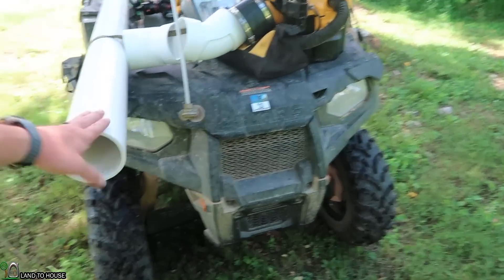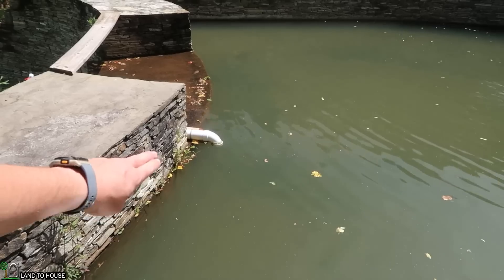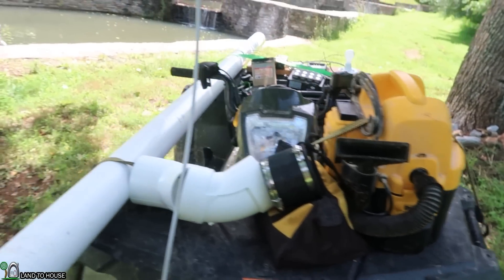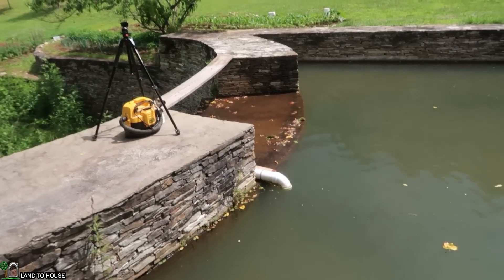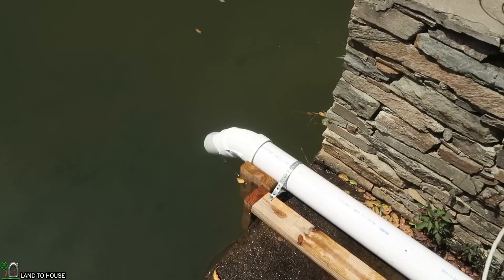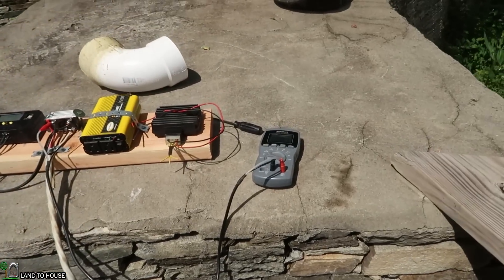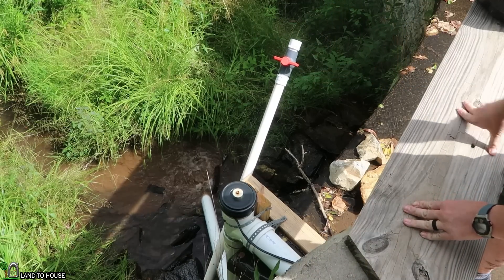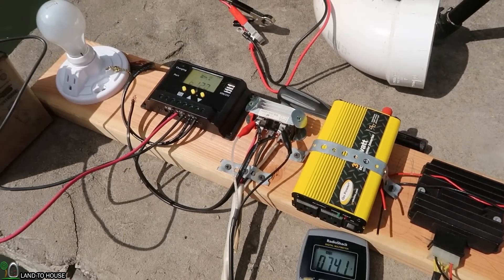Micro Hydro 4" Down Pipe all the way to the Bottom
THis 4 inch micro hydro turbine is pulling water over a small ledge with over 8 feet of drop. I have just increased the down pipe to go all the way to the bottom of the creek. I also changed the intake 90 degree fitting to a 45 degree so that the water has less resistance. Good news the power made from the turbine has increase from 18w to 28w.

A lot of air is getting into the system and that needs to be fixed in the next video.